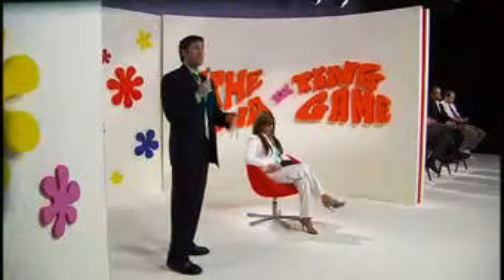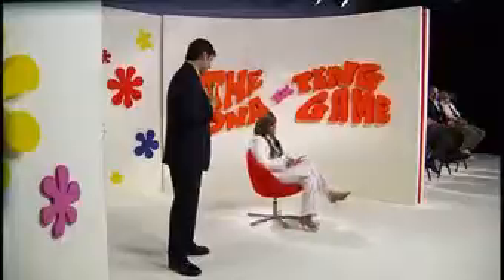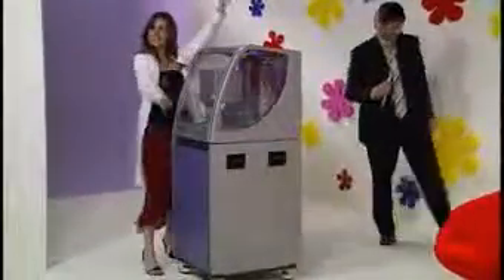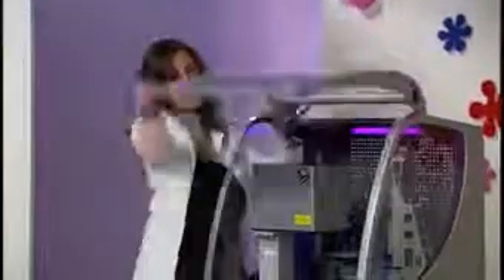Watch Video: LabChip® 90 Electrophoresis System